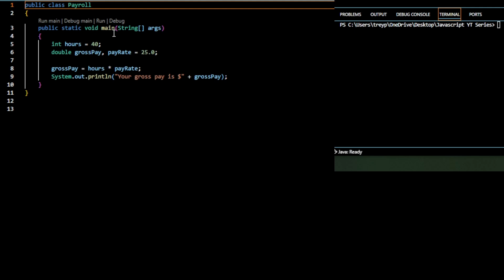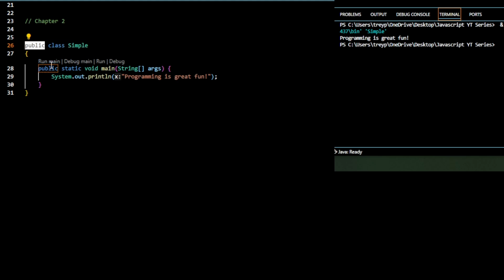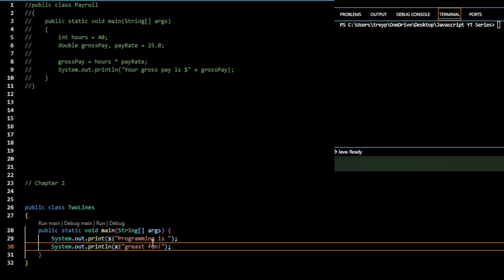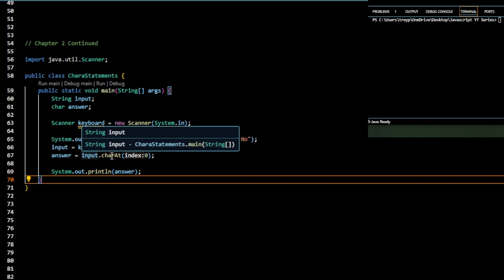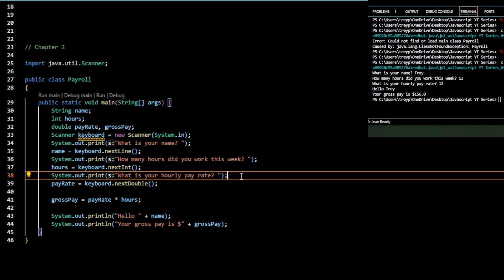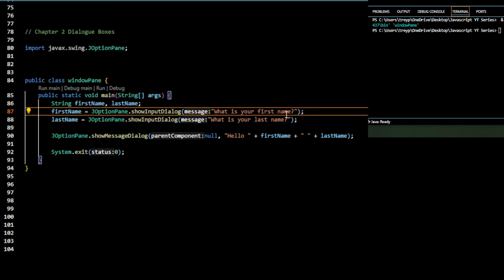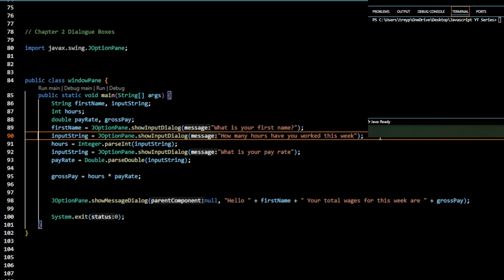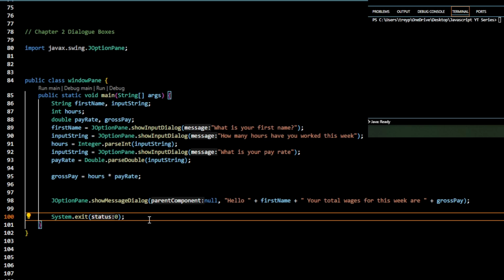Java Basics [ Classes, Methods, Variables, Operators, Parsing, JPanes ]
Today I go through chapter 1 and 2 of a Java textbook that teaches the very basics of Java. This book has an extensive amount of information on it so I am hoping to get through it in a timely manner.